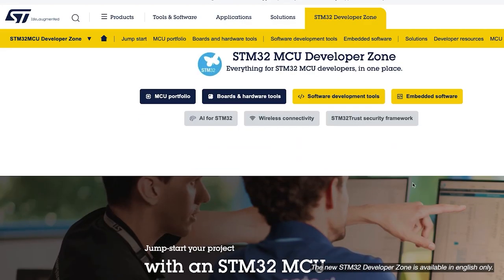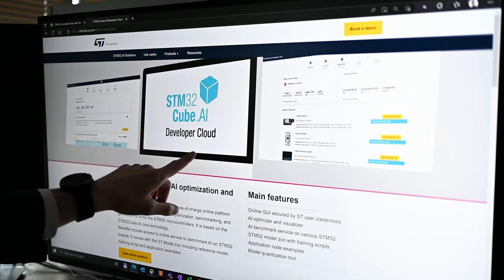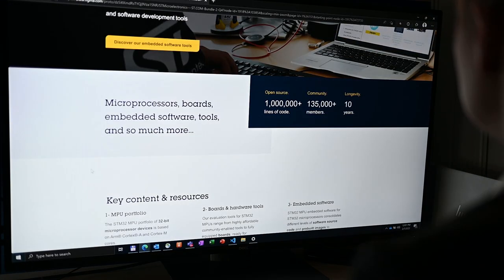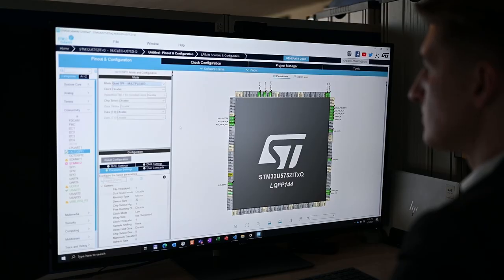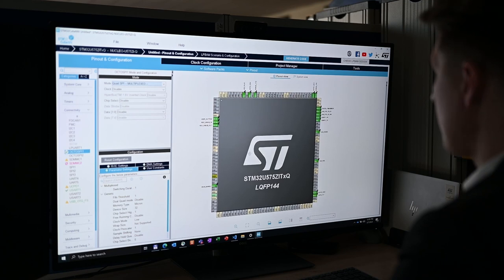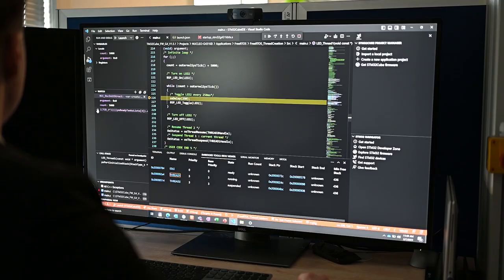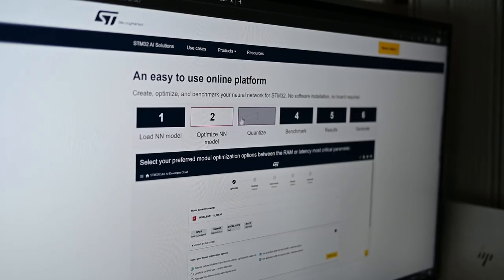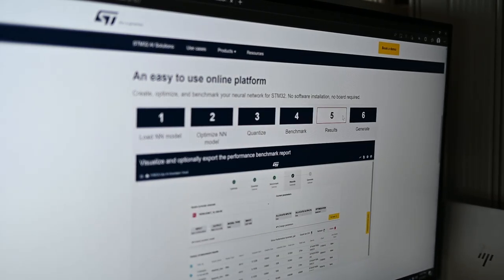ST Prague, Our latest updates on the STM32 MCU Developer Zone and the STM32Cube.AI Developer Cloud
This video is part of our new playlist on YT: STM32 Innovation Live 2023.